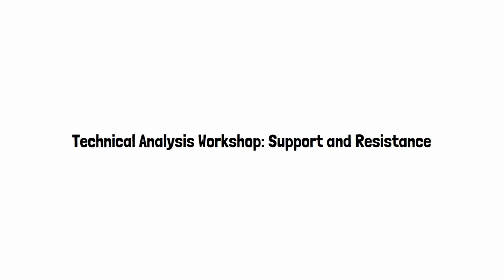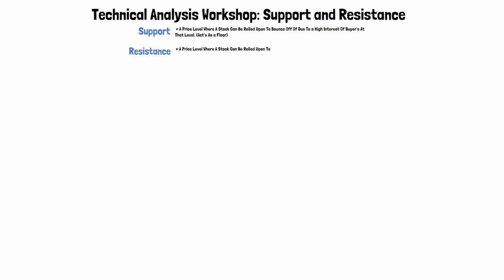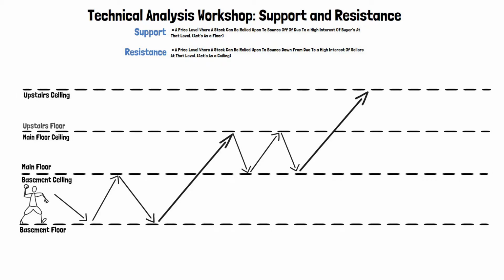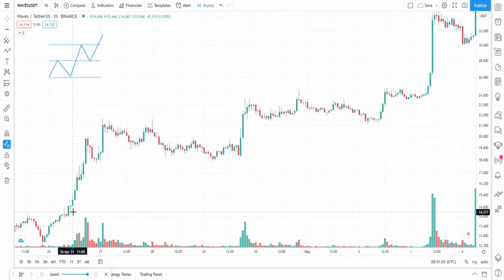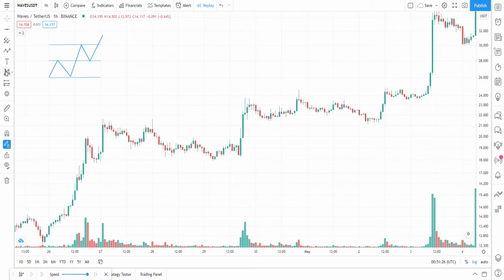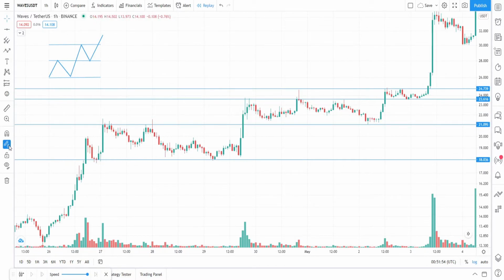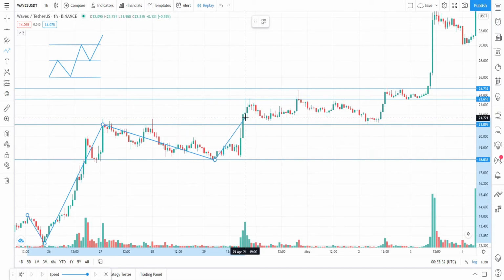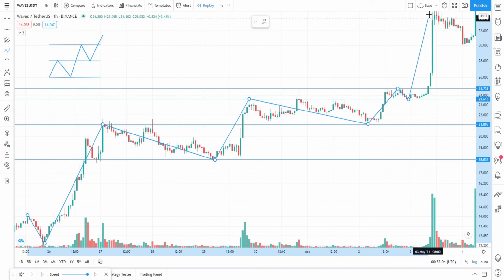How To Use Support and Resistance